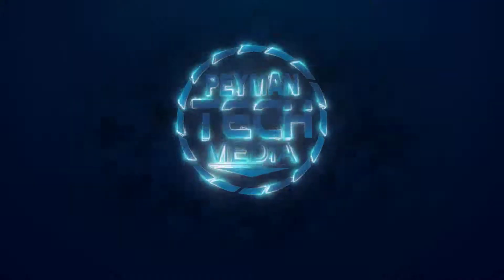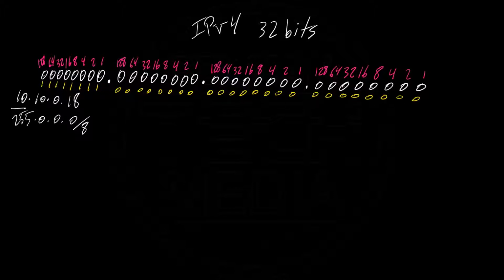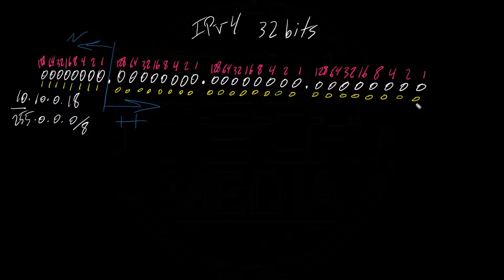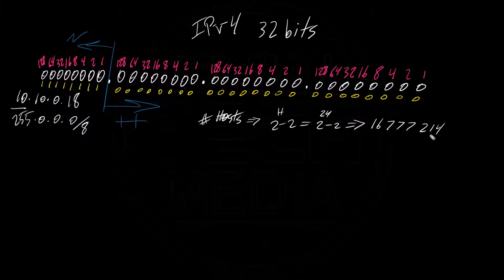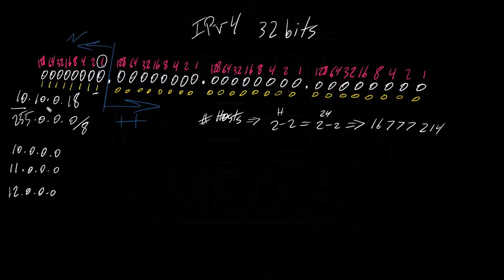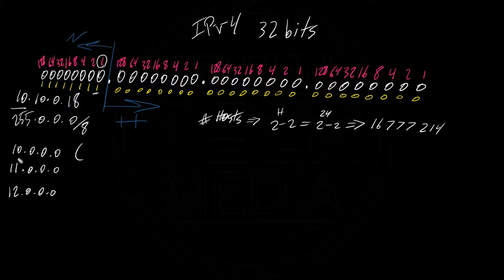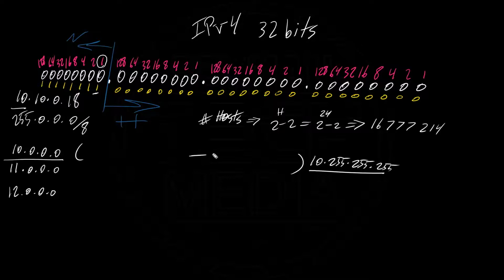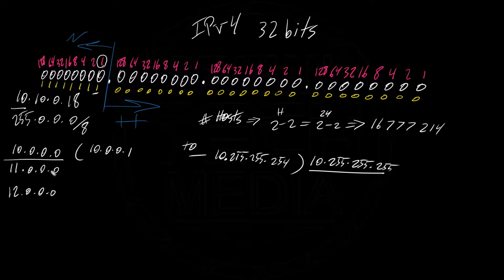IPv4 Class A Default Subnet Mask - IPv4 Addressing # 7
In this video, you are going to learn about IPv4 class A and class A default subnet mask.

00:00:00 - Intro
00:00:07 - IPv4 Class A Default Subnet Mask
00:01:40 - Formula to find out the number of available IP Addresses
00:05:11 - First available IP address and the range
00:07:02 - This video Recap
00:07:20 - Outro